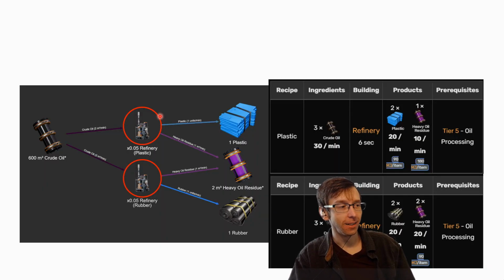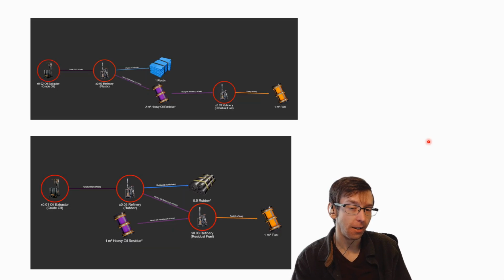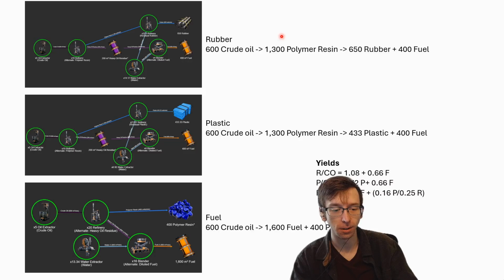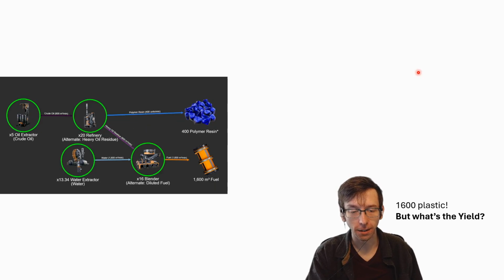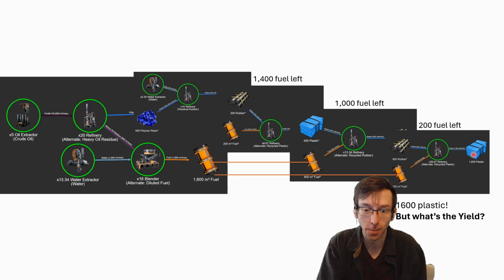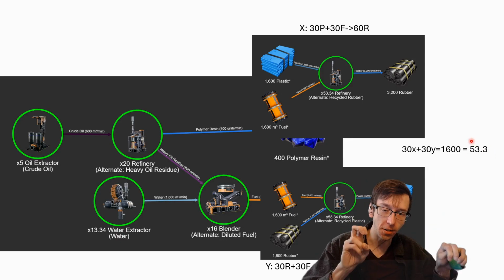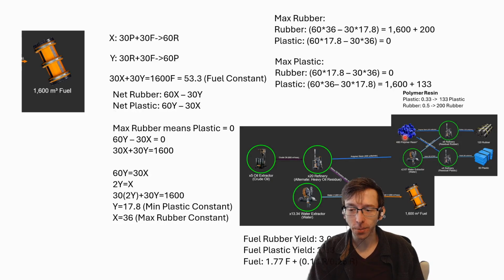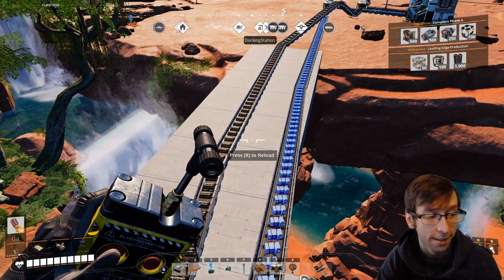Satisfactory 1.0: Perfect Plastic and Rubber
Fuel, Rubber, and Plastic are some of the hardest materials in Satisfactory. Give me eight minutes, and I will show you how to get 300+% improvements over vanilla recipes.